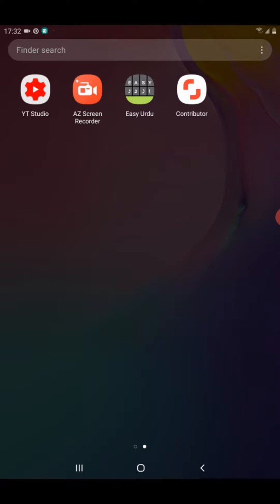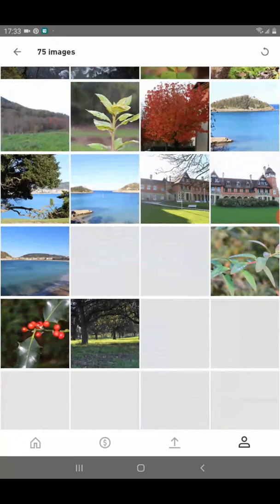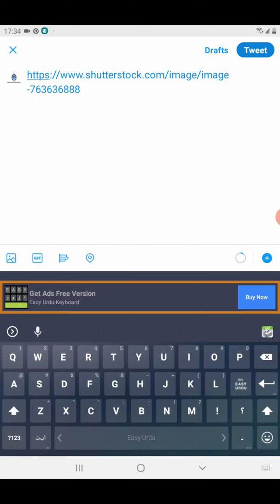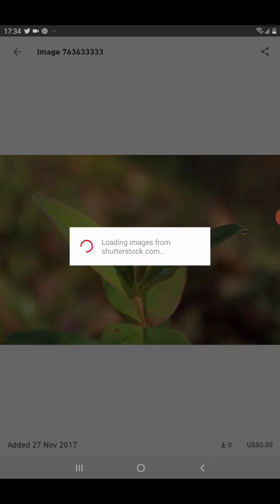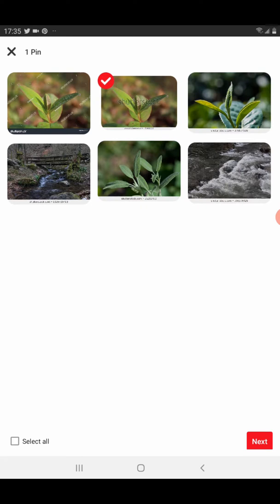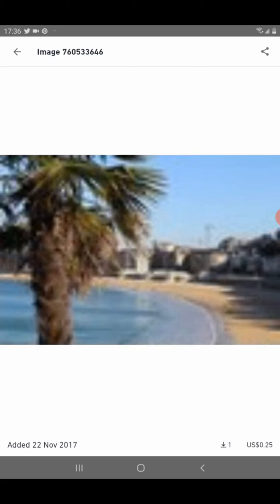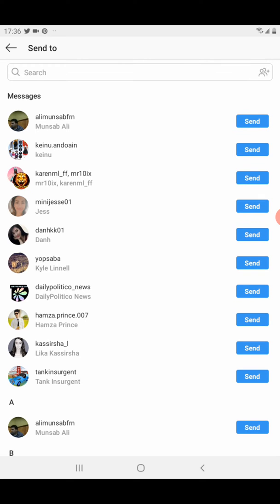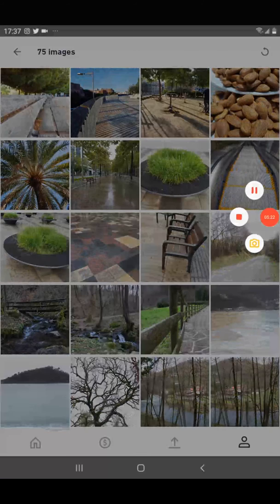How to share your shutterstock portfolio images on social media from shutterstock contributor app